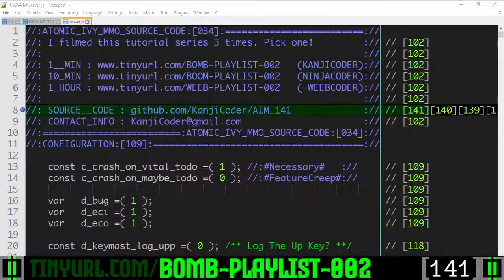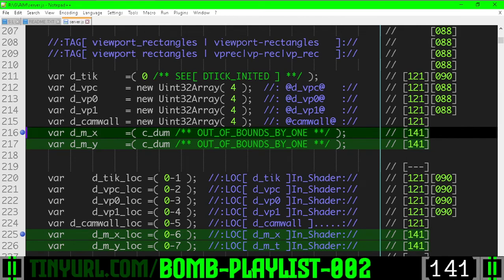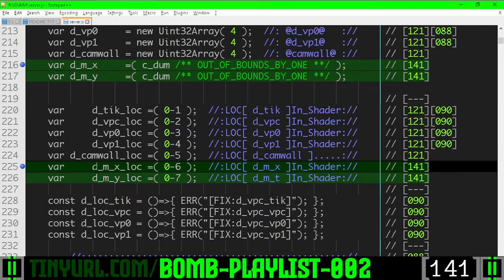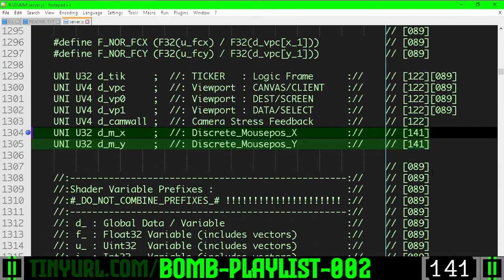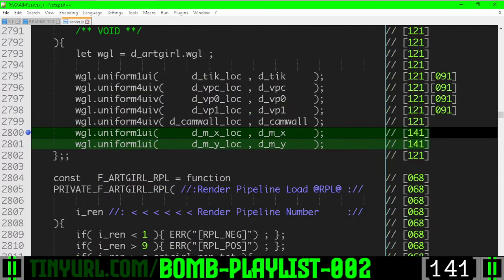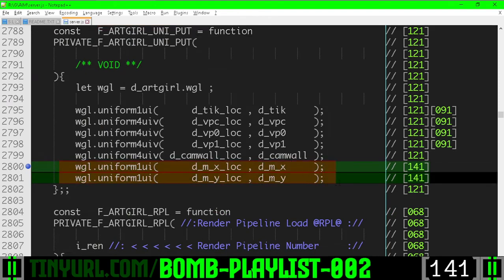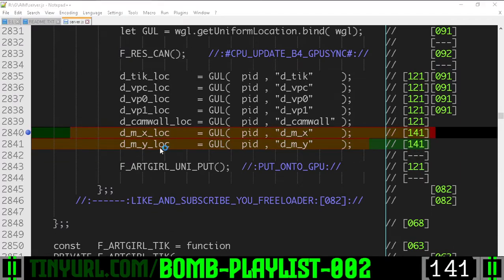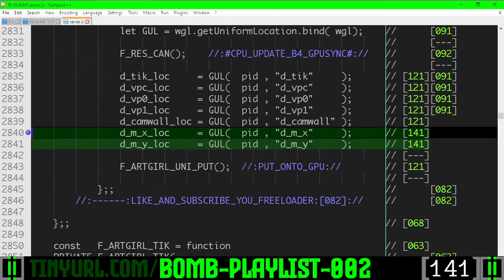141 : Mouse - P1